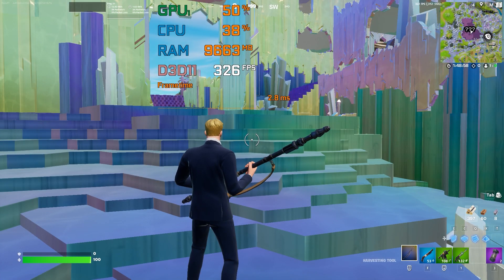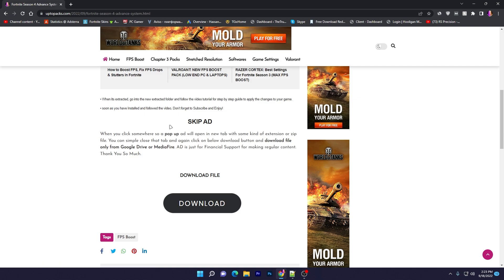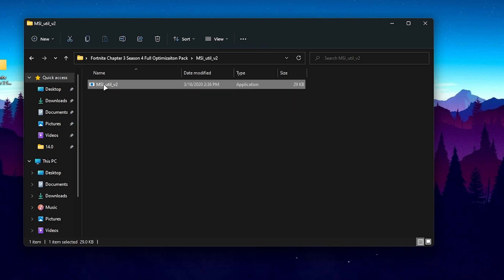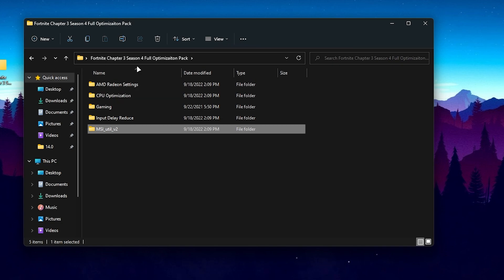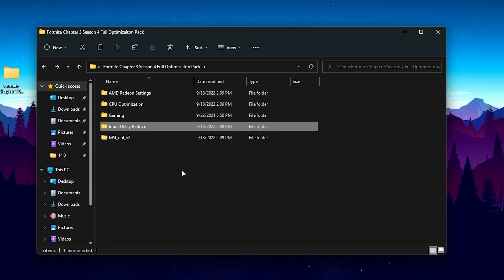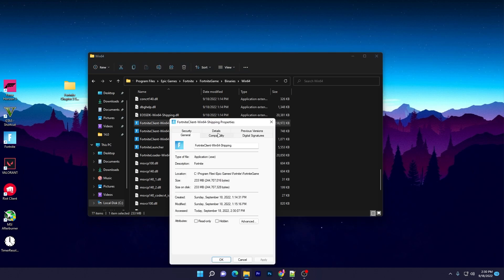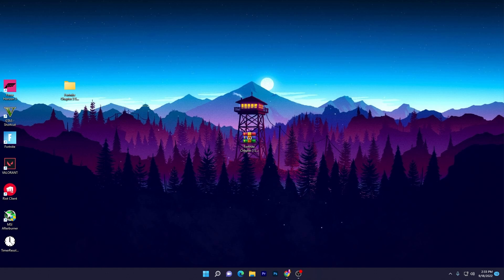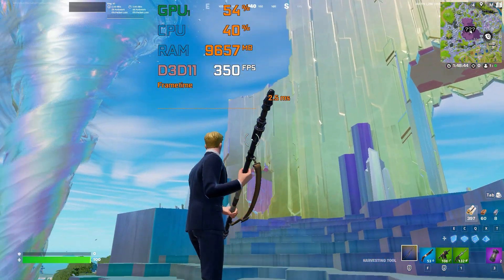Fortnite FPS Boost Full Optimization Guide! (Chapter 3 Season 4) - Low End PC & Laptops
Today is a brand new season of Fortnite and in today's video, I am gonna show you a full pc optimization guide for low end pc & laptops to increase pc performance. This guide will work with any pc build and help you to get max performance out of your pc. Fix FPS Drops, Low FPS, and Stutters In Fortnite Chapter 3 Season 4 on low end pc.